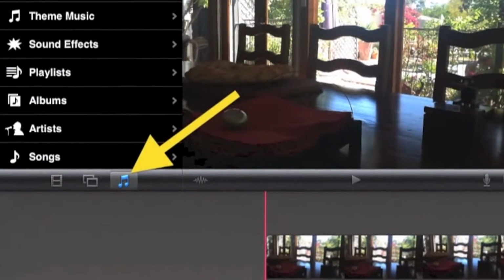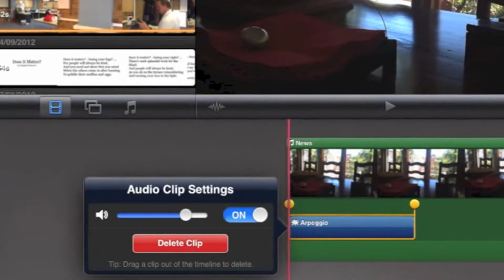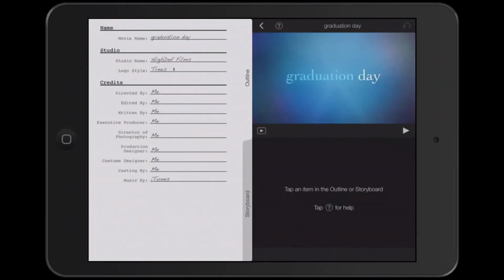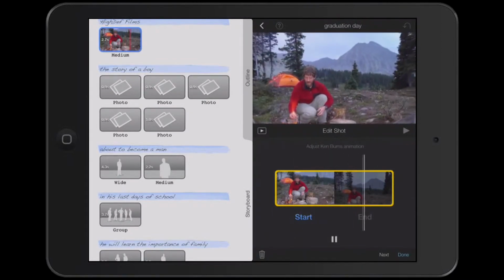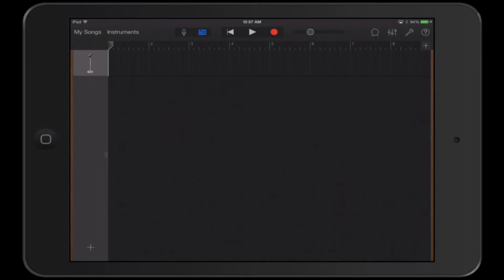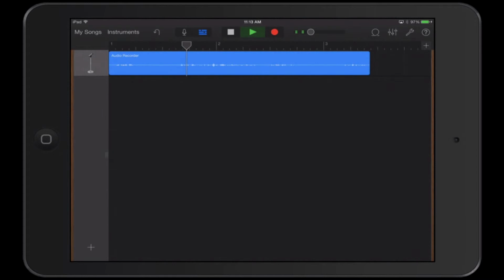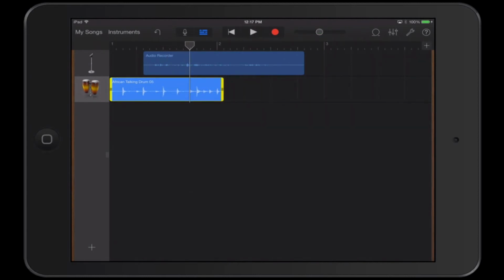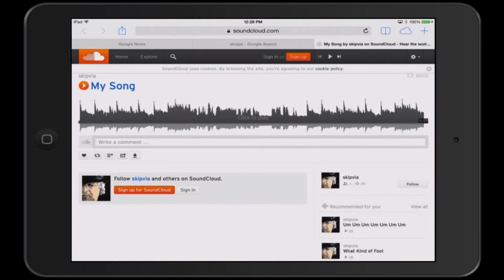Ipad Manuals - FIND OUT The Secret Tips and Tricks of your Ipad !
Ipad Manuals

If you are looking for an iPad user guide or iPad manual cause you are having trouble using and understanding your Apple iPad, or want to get more out of it, I highly recommend getting the iPad Video Lessons program. It really is a one of a kind ipad user guide / ipad manuals.